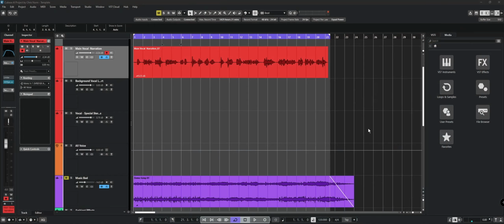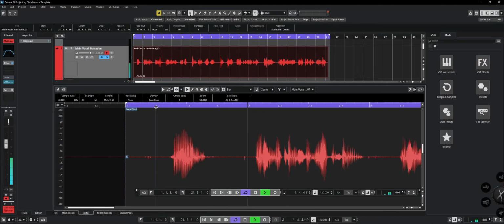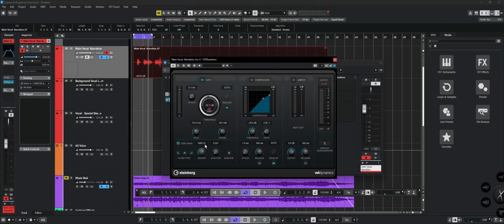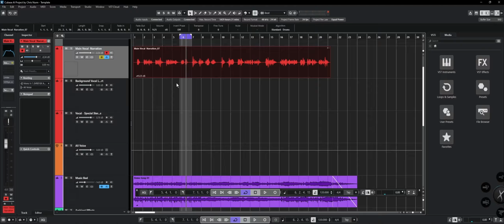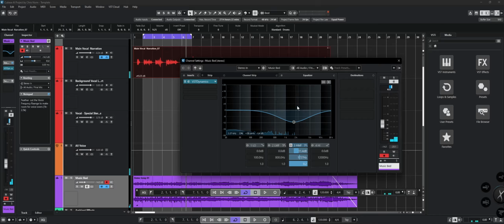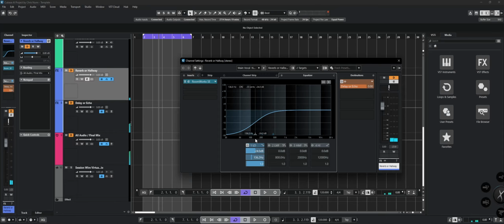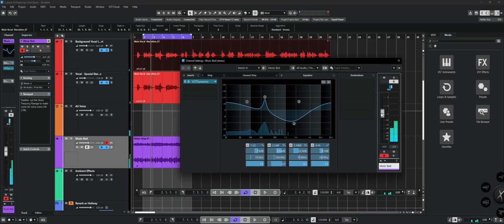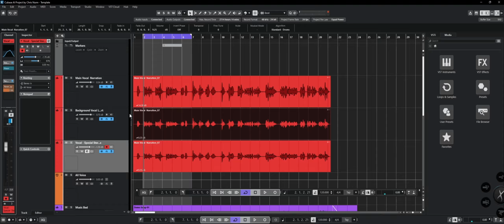How to Edit Vocals in Cubase AI | EQ, Noise Removal, Gate & Mix Tips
Want to learn how to edit vocals in Cubase AI using the stock tools that come with Steinberg’s free version of Cubase? In this tutorial, I walk through practical ways to clean up a vocal recording, reduce unwanted noise, use EQ more effectively, and help vocals sit better in the mix.

In this Cubase AI lesson, you will learn how to:

edit vocal tracks inside the Cubase AI editor
reduce clicks, pops, breaths, and unwanted background noise
use gain, fade in, and fade out for cleaner edits
use EQ to shape vocals and remove boominess or harshness
use a gate to reduce hum in quiet sections
create space for vocals in a mix by cutting competing frequencies
use panning and supporting vocals to keep the main vocal clear
work with stock Cubase AI plugins without needing paid extras

This video is for beginners in music production, audio engineering, podcast editing, rap vocals, spoken word, and dialogue mixing. If you are using Cubase AI and want to get better vocal sound without expensive plugins, this lesson will help.

Cubase AI, music production, audio engineering, mixing, recording, vocal processing, and beginner-friendly studio tutorials.